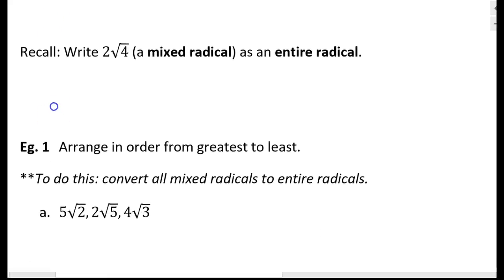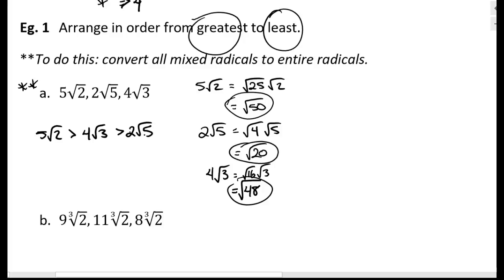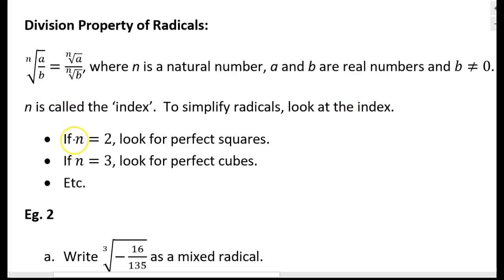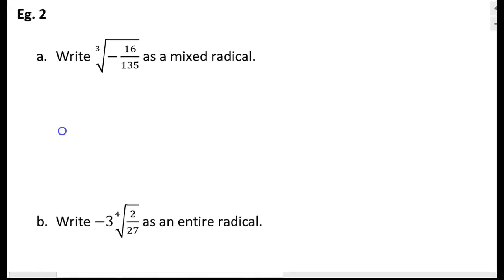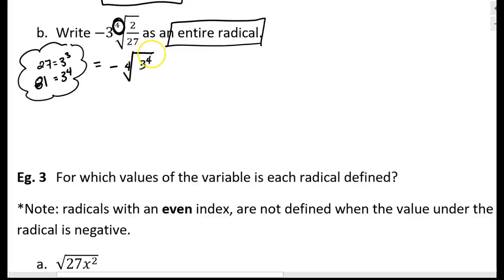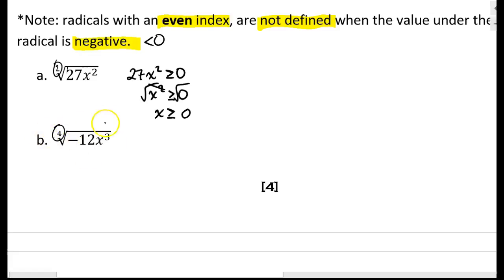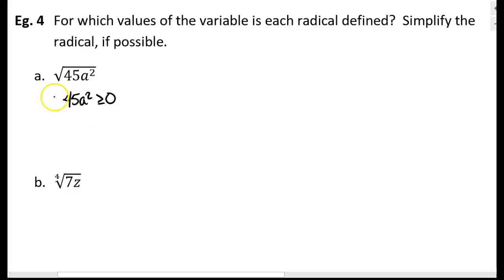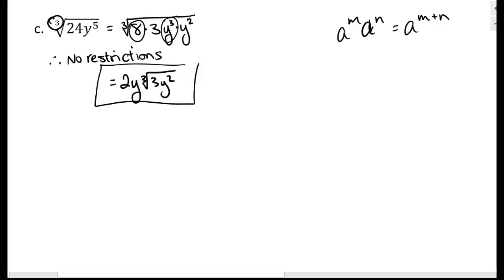2.2 Simplifying Radical Expressions